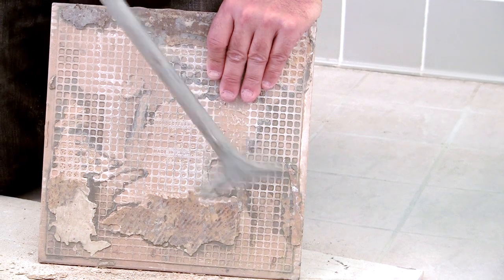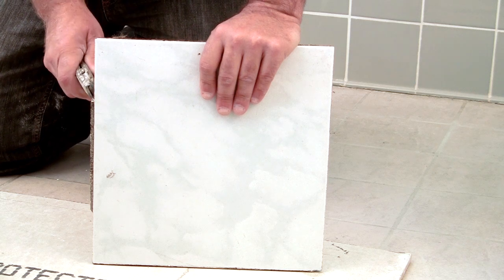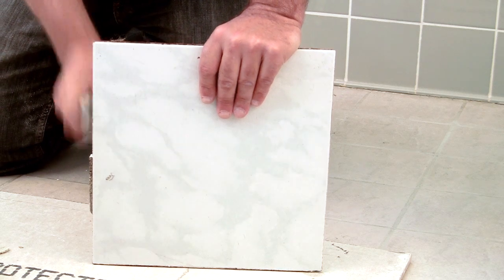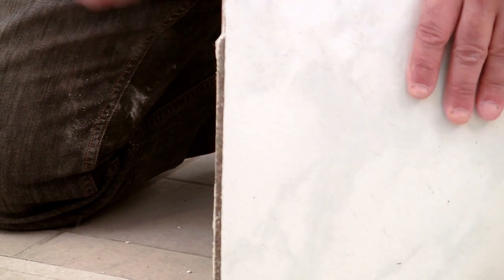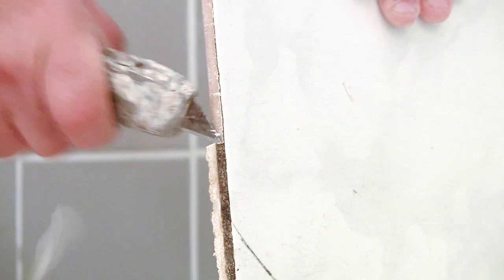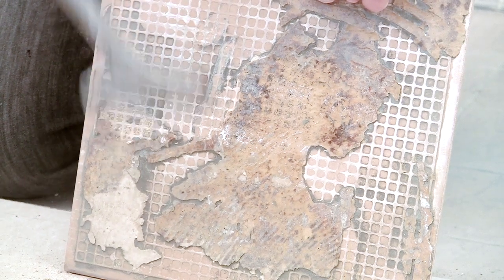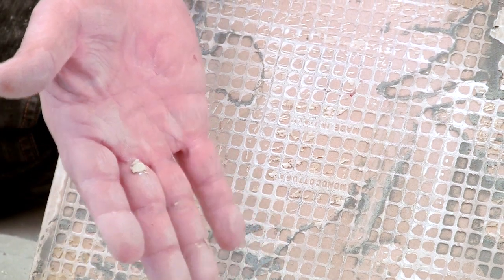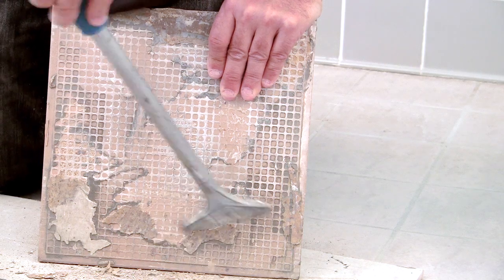Tile 101 : How to Remove Grout & Adhesive From Tiles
Ground and adhesive can be removed from tiles with the proper care and a little bit of know-how. Remove grout and adhesive from tiles with help from a home repair specialist in this free video clip.

Expert: Robert Herdan
Bio: Robert Herdan is the founder and owner of WestOaks Tile in Thousand Oaks, California, where he offers a wide array of specialty tile and home repair services.

Series Description: Tile can make a great aesthetic addition to many rooms in your home, like the bathroom or the shower. Get the low-down on tile with help from a home repair specialist in this free video series.